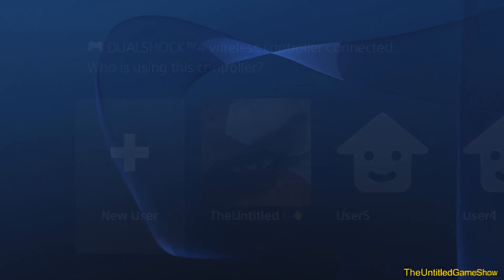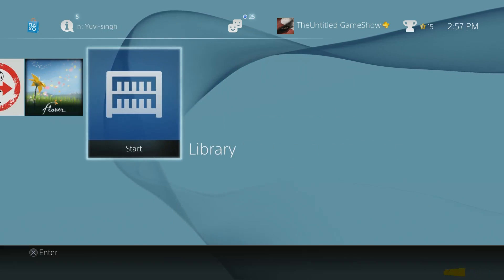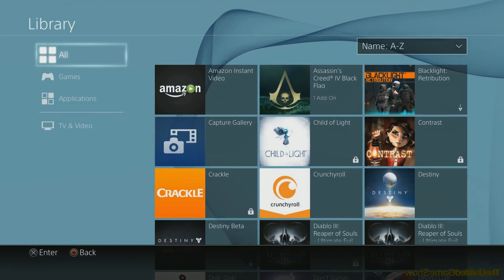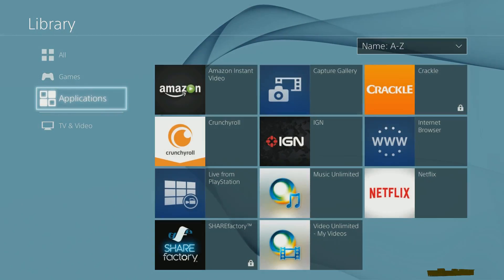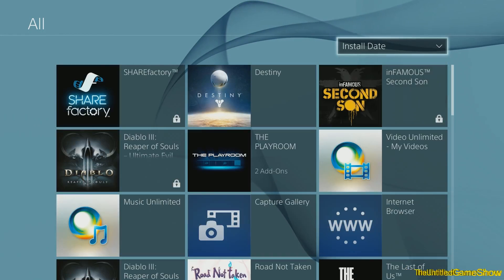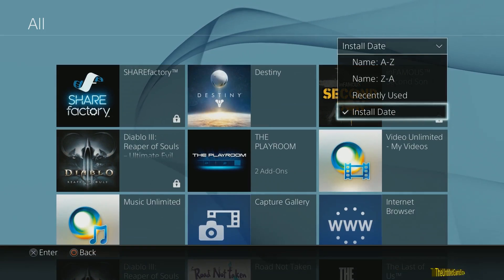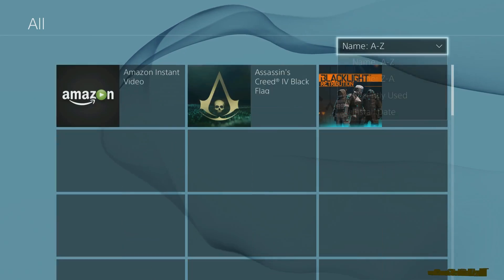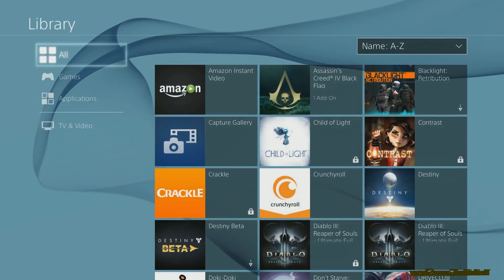New Library Filters features PS4 2.0 Update Masamune PS4 Menu Interface Tips & Tricks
Taking a quick look at the new New Library Filters features that you may have missed in the Masamune update.
Content stored in the PS4's library can now be arranged and organised by content type, or alphabetically, or by most recently used, or by most recently installed.